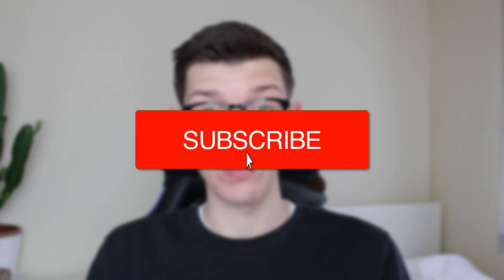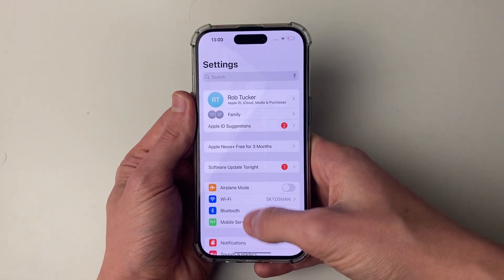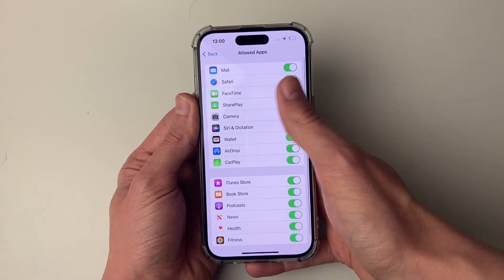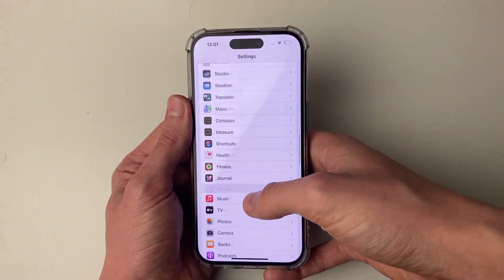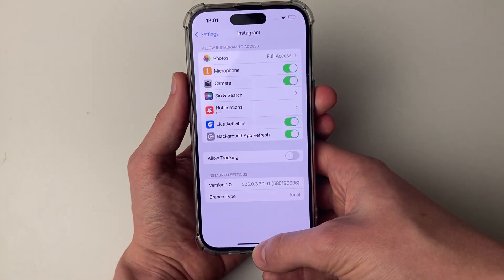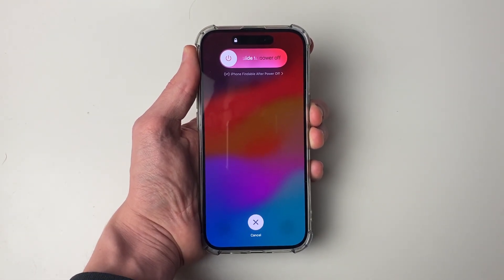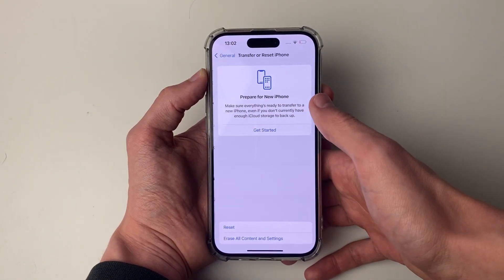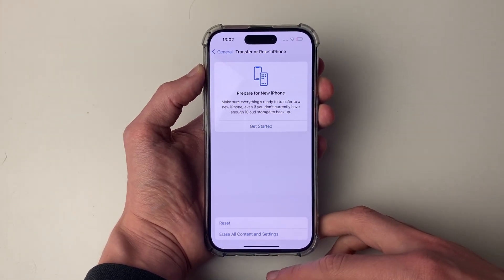How To Fix iPhone Camera Not Working - Full Guide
Learn how to fix iphone camera not working in this video.

GuideRealm